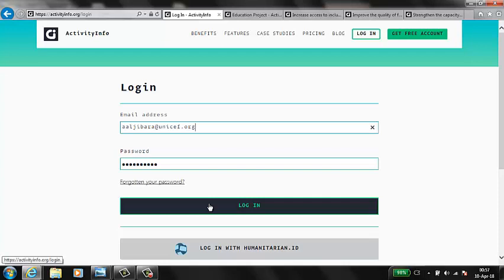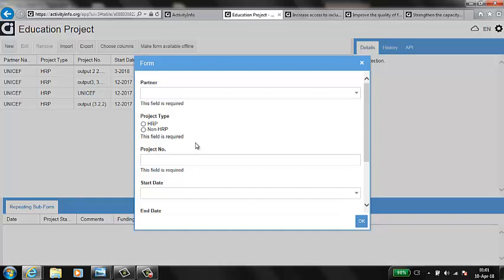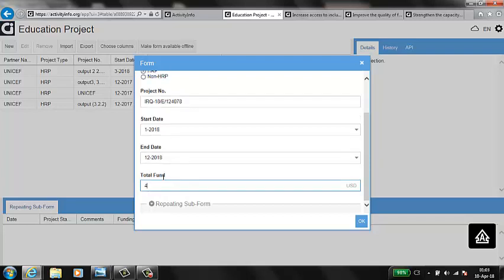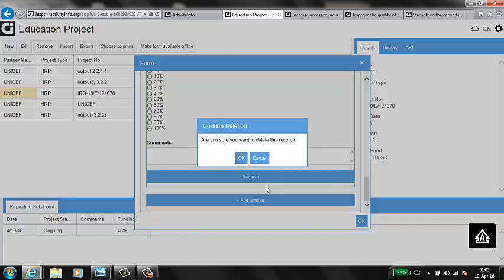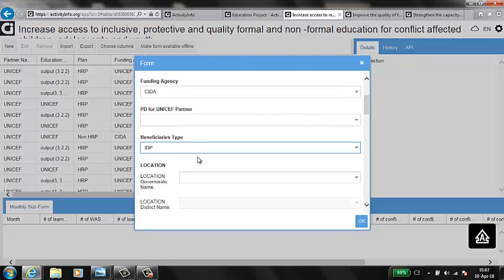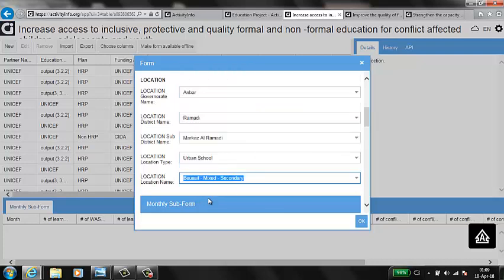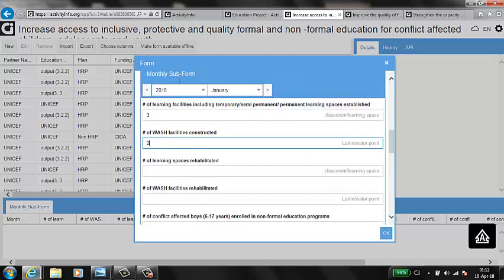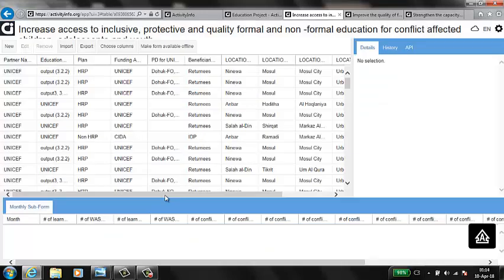2018: IRAQ IDP ActivityInfo Education Database- English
2018: IRAQ IDP ActivityInfo Education Database- English